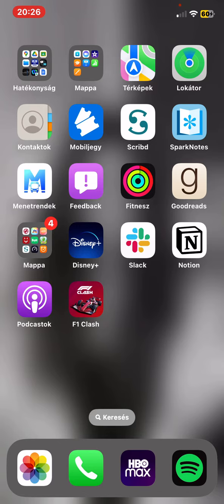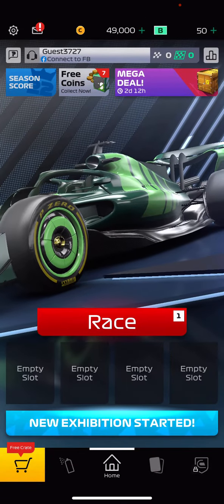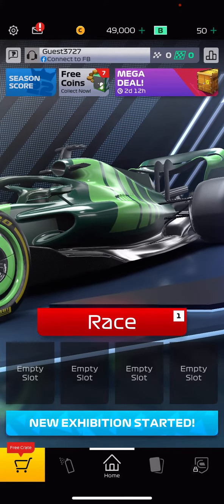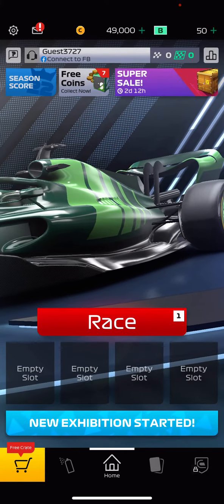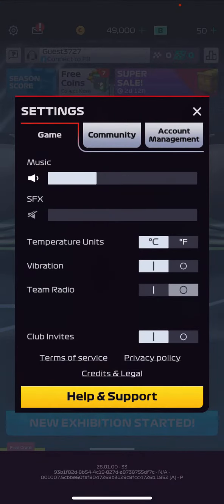How to enable/disable vibration in F1 Clash?